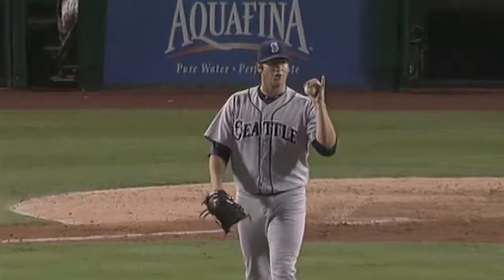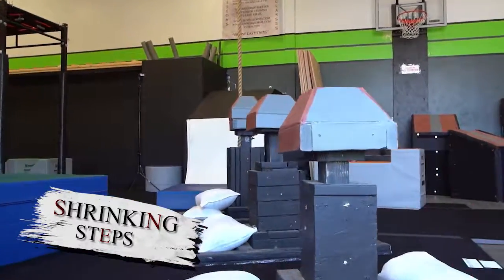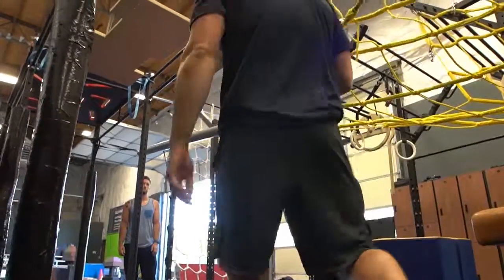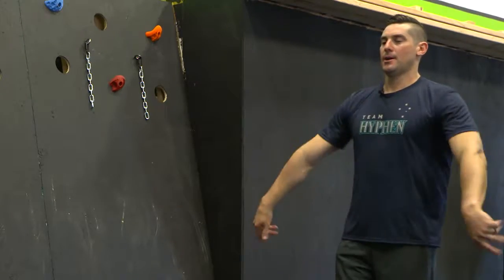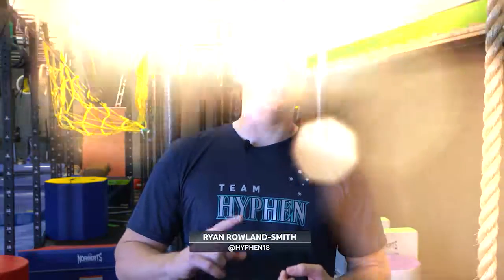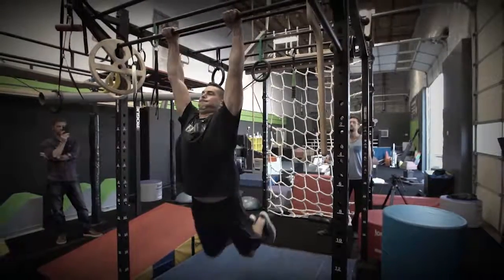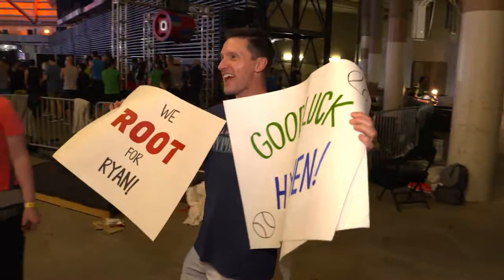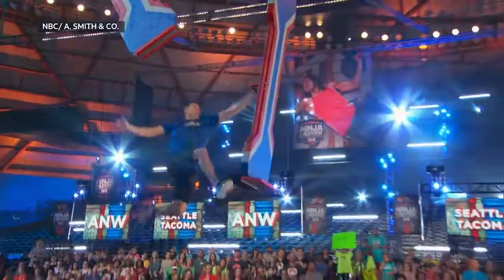Ryan Rowland Smith on Ninja Warrior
Former MLB pitcher competes on American Ninja Warrior.